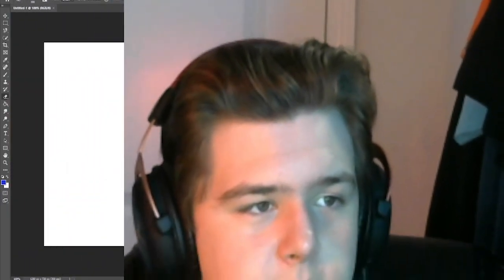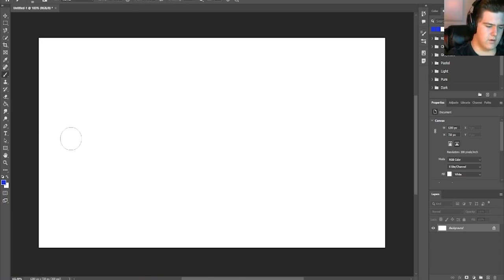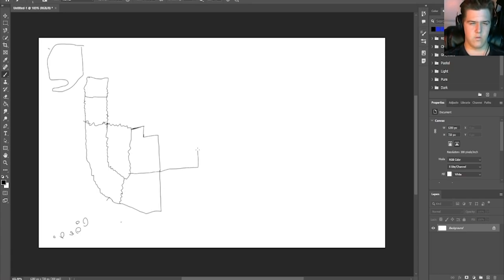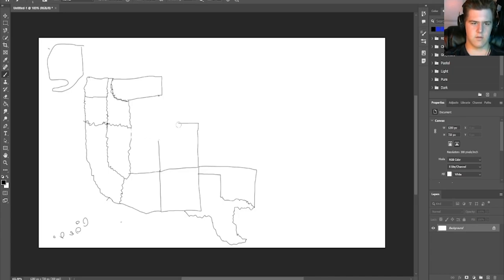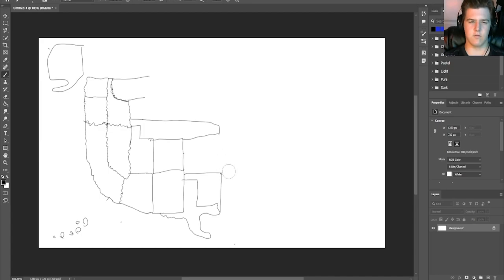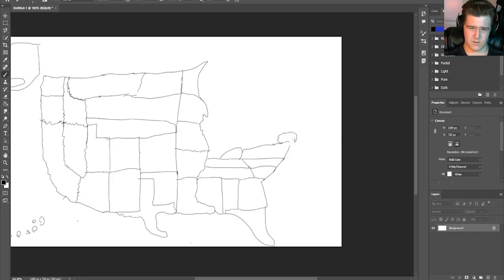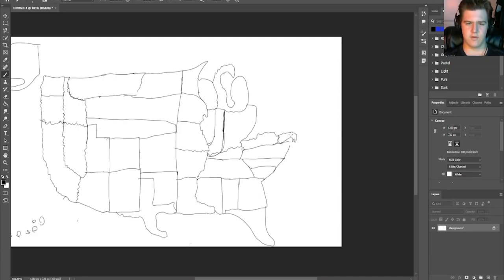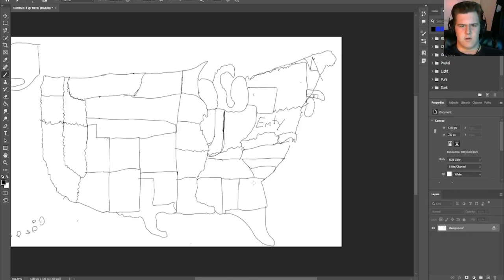I Draw All 50 States FROM MEMORY